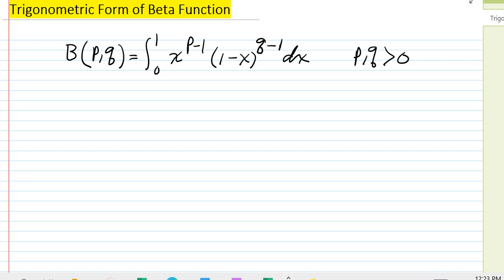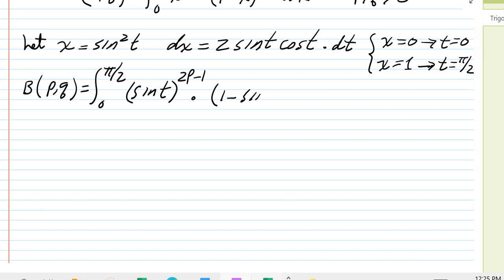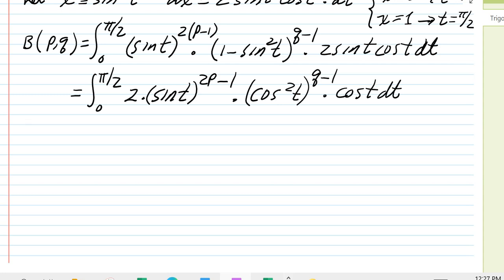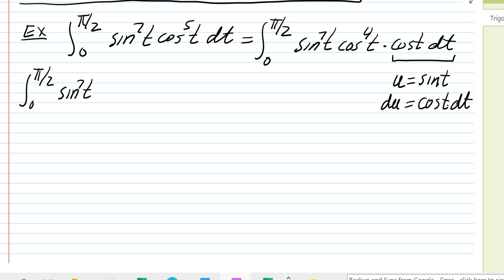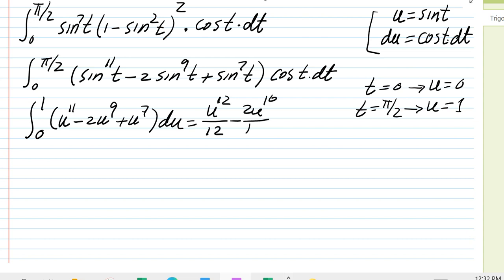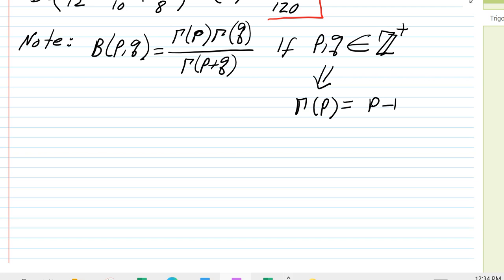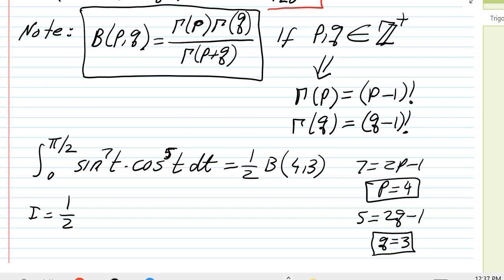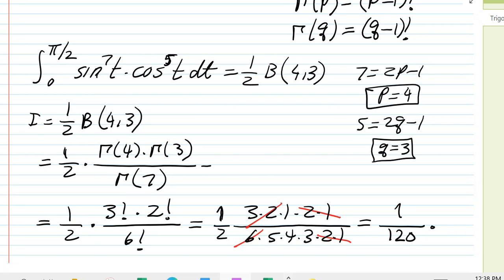Trig Form of Beta Function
Derivation of trigonometric form of Beta function.